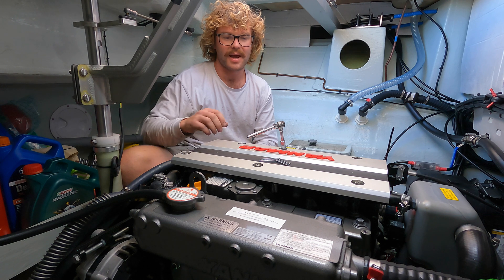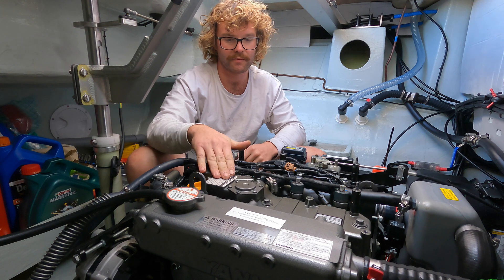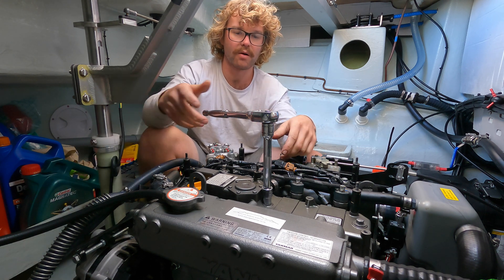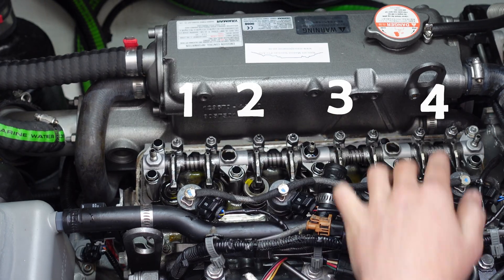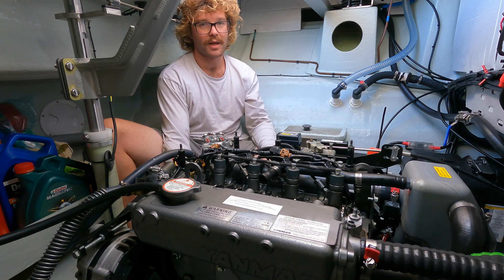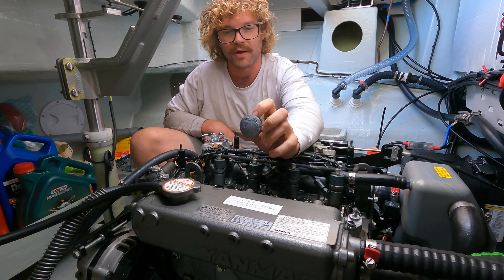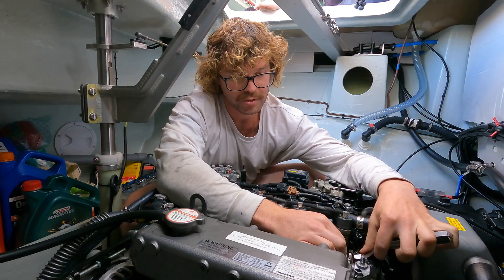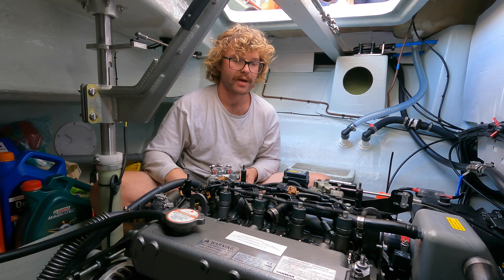Yanmar Marine Diesel: How we check & adjust our Yanmar valve clearances (DIY with no BS)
👉 SUPPORT THE PRODUCTION OF THESE VIDEOS

Need to check the valve clearances on your Yanmar 4JH series motor? Tynan explains how he checks and adjusts the valve clearances on our 4JH45 Yanmar marine diesel engines as well as how to find top dead center.

📖 Refer to page 5-90 and 5-91 of the Yanmar Service Manual: Marine Engines 4JH45,  4JH57, 4JH80, 4JH110 for reference material

PRODUCT LINKS:

• Feeler gauge (Metric & Imperial)

• Metric socket kit (10mm and 19mm)

This means that, at zero cost to you, if you use the link to make your purchase we make a commission. Where we haven't been able to find the exact product we have on Liger we've found something with similar specifications.

This video is useful to any live aboard cruiser or yacht owner who want to learn to do engine maintenance and have a catamaran or yacht with a Yanmar 4JH45 or 4JH57 engine, a 4JH series engine like the 4JH80 and 4JH110, or another marine diesel, including Leopard Catamarans, Seawind Catamarans, Lagoon Catamarans and Fountaine Pajot.

 ☝Check out the website for more info on us, the places we go and products we use 📷

After backpacking Asia, road tripping Europe and doing a bit of van life, we’re now exploring the world aboard our Leopard 45 catamaran.

0:00 Intro
0:40 Getting to the Valves
4.10 Checking & Adjusting the Valve Clearances
5.04 Finding Top Dead Center
9:40 Checking & Adjusting the Valve Clearances